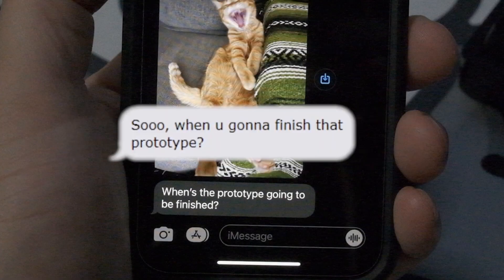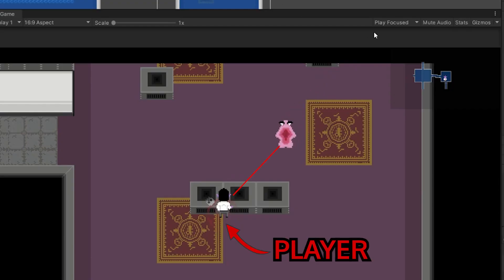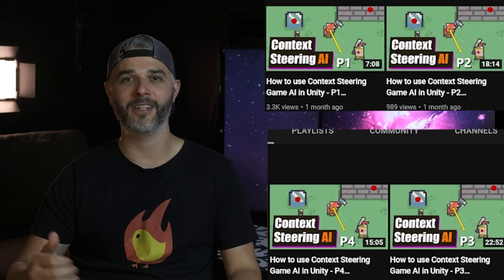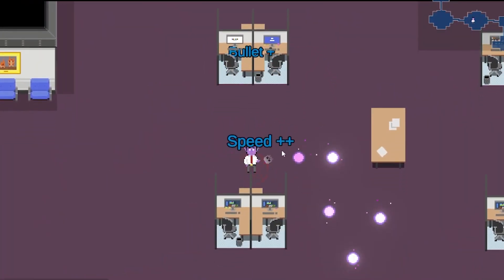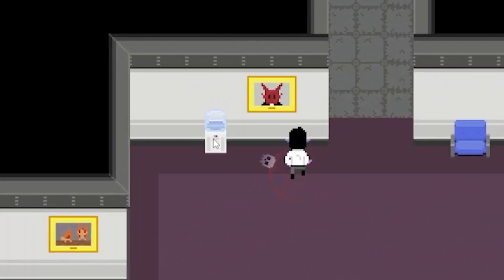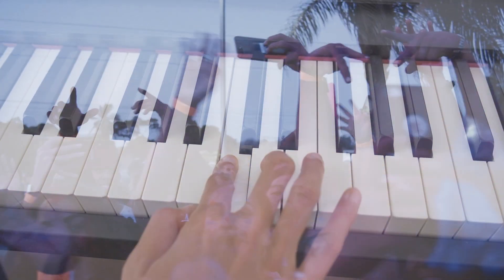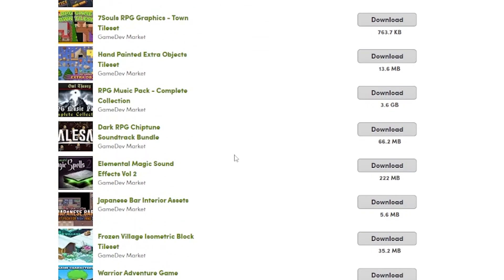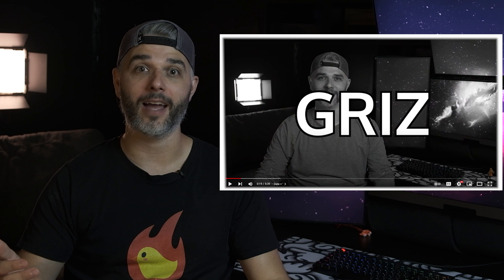I Made Our Roguelike Game Playable In Unity | Indie Game Devlog # 2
Finally making our game playable by finishing the prototype! In this Unity devlog we go through the game development process of enemy ai, music, sfx and art.

Give it a shot and let us know what you think!

Want to win $100 solve the puzzle in this video, but be away it is for elite gamers only:

:::: About me ::::
I'm an indie game developer currently working on our first steam release which will be a top down roguelike game built in unity. This is my devlog / devblog where I show off the progress made and get feedback from you! The game is playable, just click on the link above.